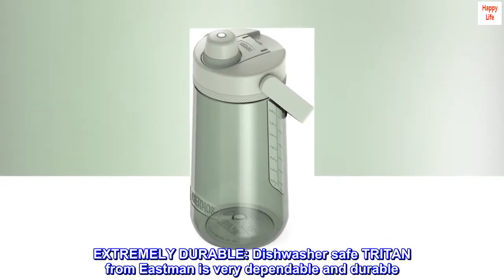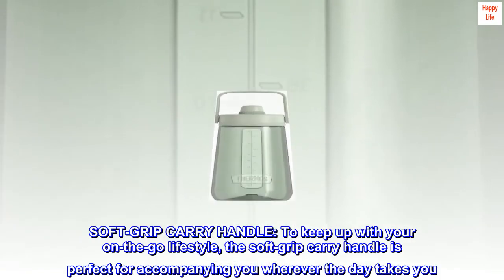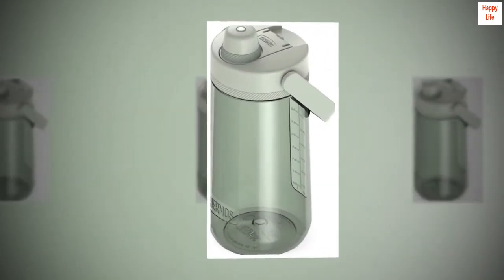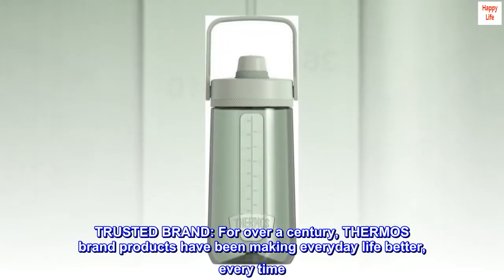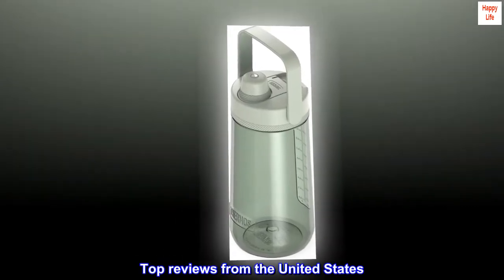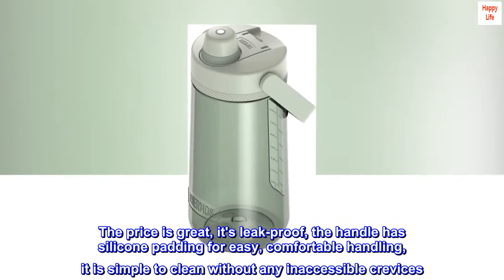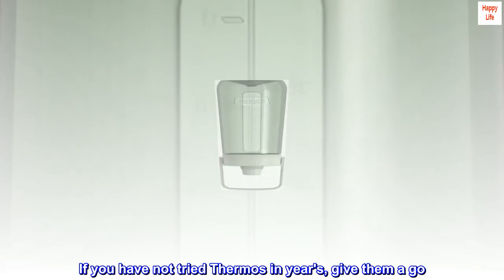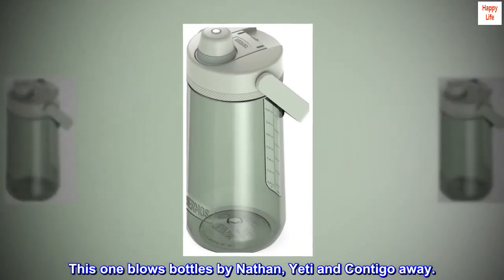Guardian Collection by THERMOS Hydration Bottle with Spout 40 Ounce, Matcha Green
EXTREMELY DURABLE: Dishwasher safe TRITAN from Eastman is very dependable and durable. The high quality TRITAN material is easy to clean
SOFT-GRIP CARRY HANDLE: To keep up with your on-the-go lifestyle, the soft-grip carry handle is perfect for accompanying you wherever the day takes you
HYGIENICALLY COVERED SPOUT: Help keep germs away with the hygienically covered spout. Perfect for the workday or a good workout at the gym. Also includes a built-in twist cap
CAPACITY MARKINGS: To reach your hydration goals for the day, there are convenient capacity markings to assist in reaching those goals
TRUSTED BRAND: For over a century, THERMOS brand products have been making everyday life better, every time. The little things go a long way, so do we

Yeti Who? - Dont mess with any other brand
I've had many water jugs over the years and Thermos is the BEST one I've had in a long time. The price is great, it's leak-proof, the handle has silicone padding for easy, comfortable handling, it is simple to clean without any inaccessible crevices. And truly it is so much more high quality than bottles that cost much more. If you have not tried Thermos in year's, give them a go. You'll save money and get a BAPA-free, high-quality product with features that actually make sense. This one blows bottles by Nathan, Yeti and Contigo away.